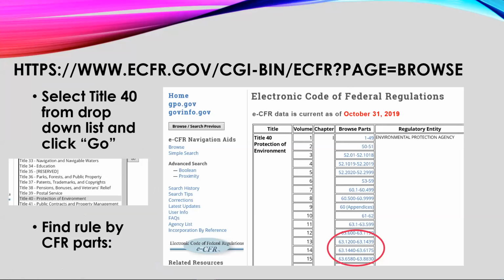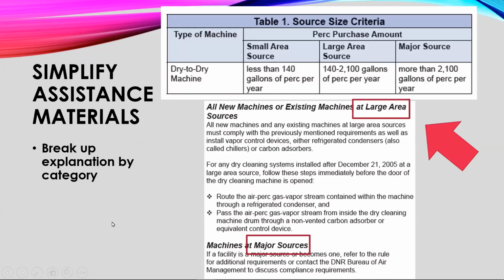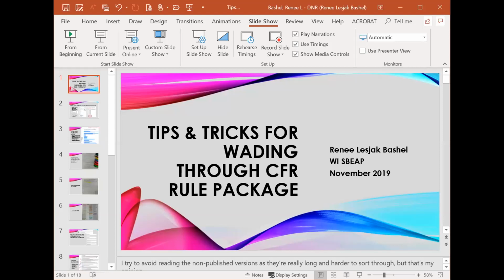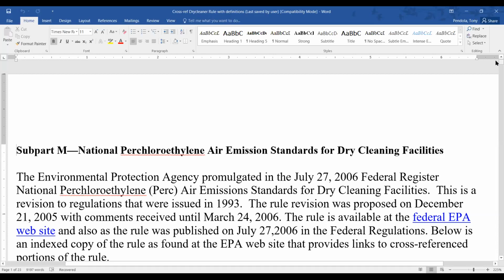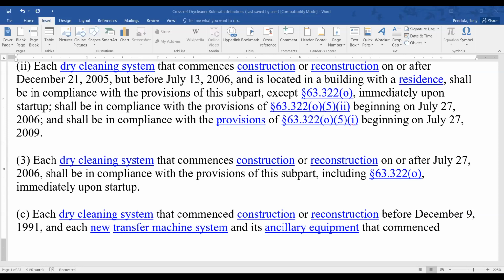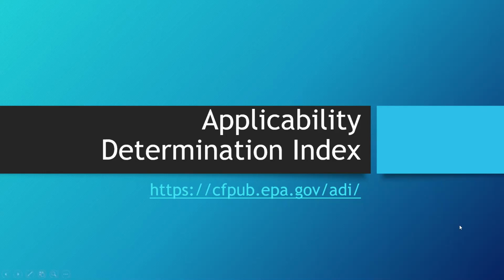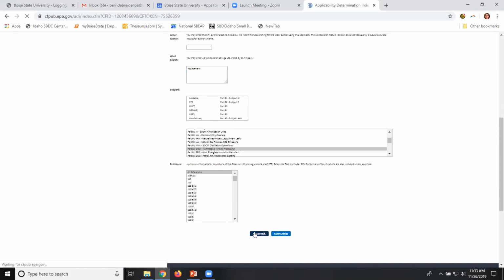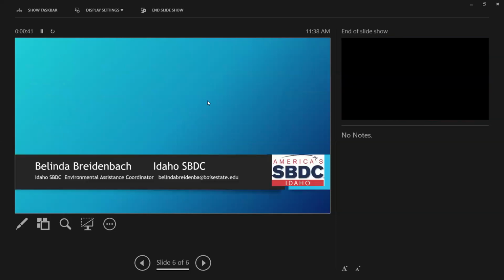How to Read the CFR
Whether you’re a new SBEAP or haven’t needed to crack open the CFR in a long time, this encore presentation by Renee Bashel will provide you with the framework and insights of how and what to read when determining applicability.